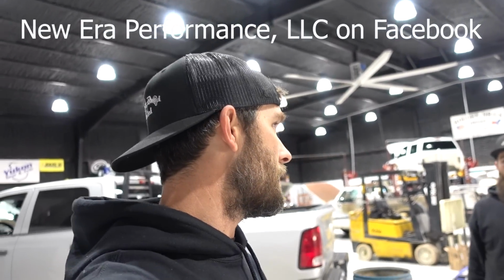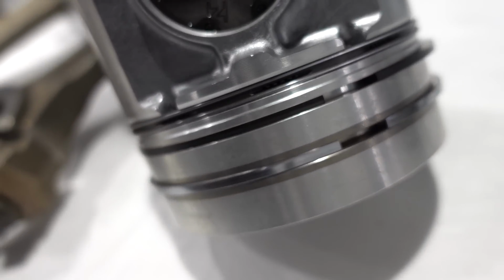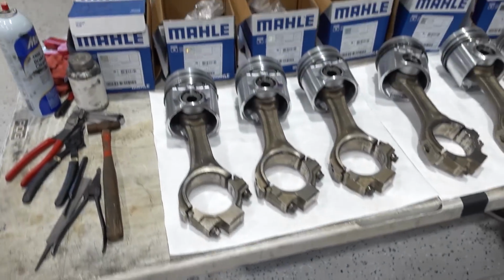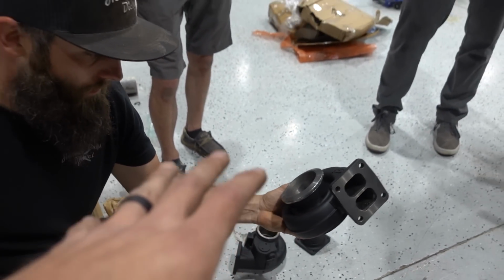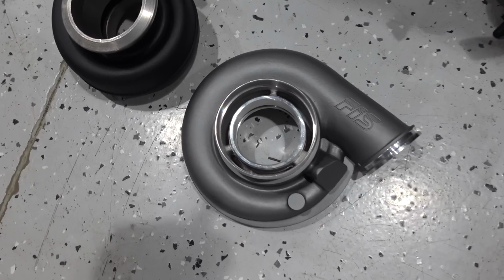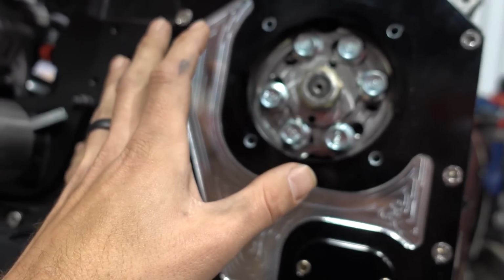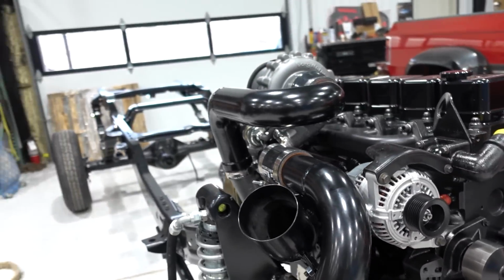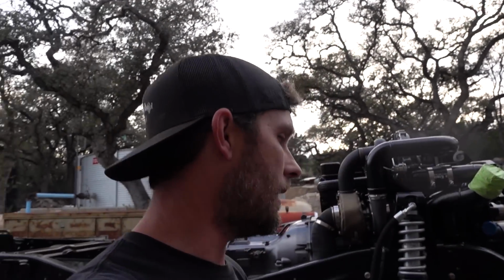Holden Bros Built Cummins for "The Ultimate American Truck Build"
We build a sweet motor for a killer truck!

Go check out @decentgarage YouTube channel for the whole project

Thanks Tim for including us in this build!